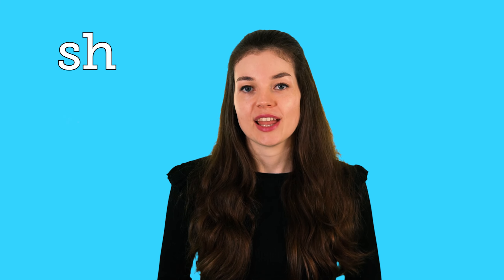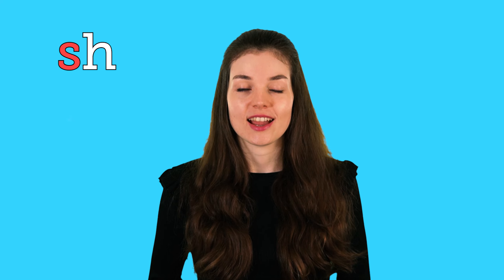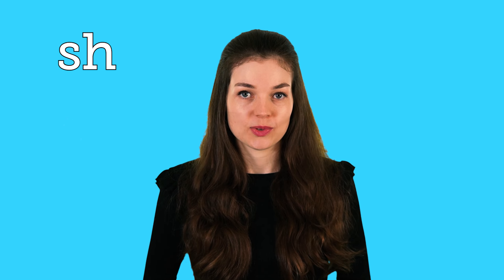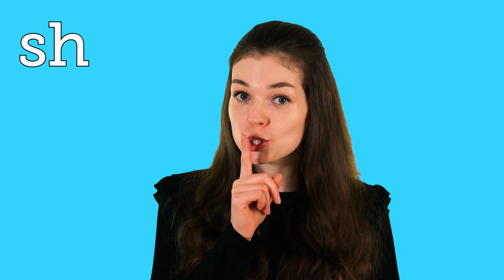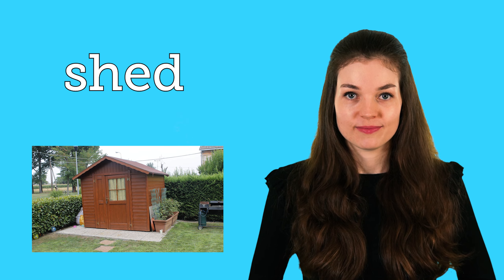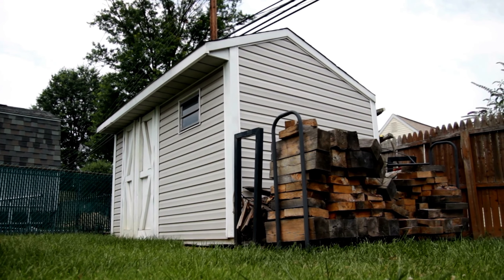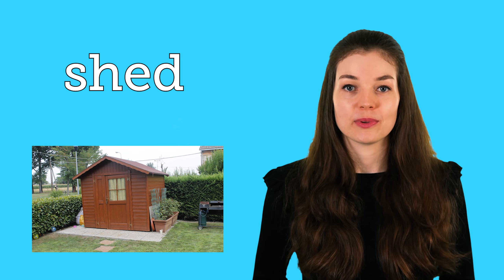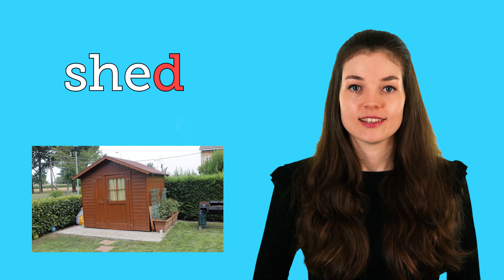Adult Phonics: sh sound/words - digraph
Hello everyone, in this video you will learn how to pronounce and read the "sh" phonics digraph. Learning to read and speaking english can be difficult so In this video I have given you 5 examples of words with the "sh" sound in it. Keep practising your digraphs and reading so that this will all become simple to you!
Many thanks, Abi:)